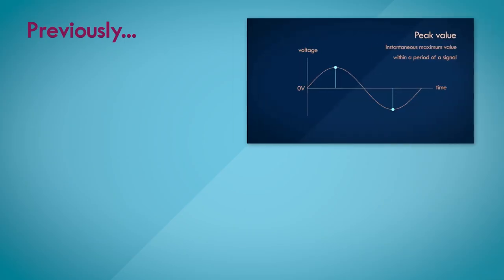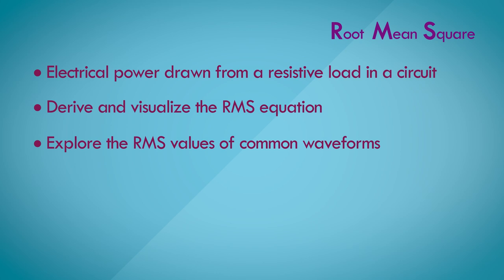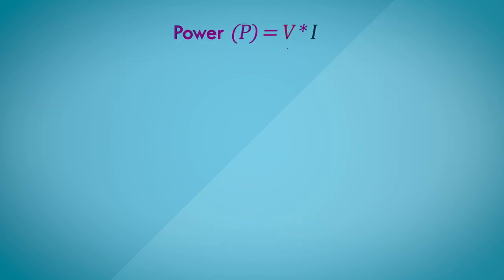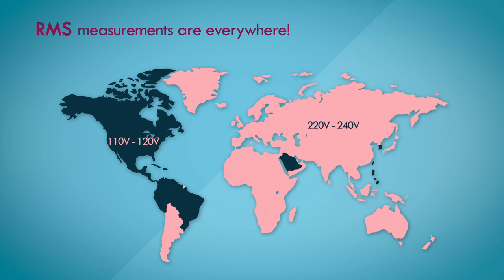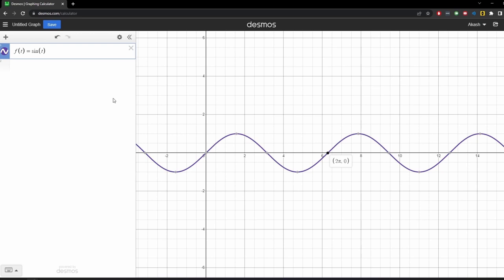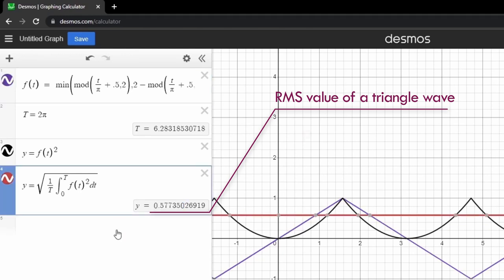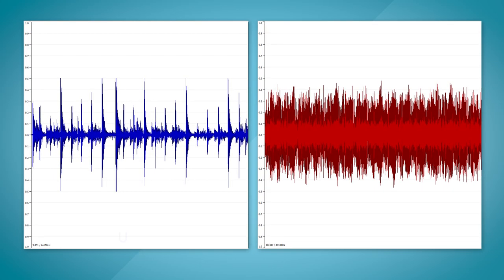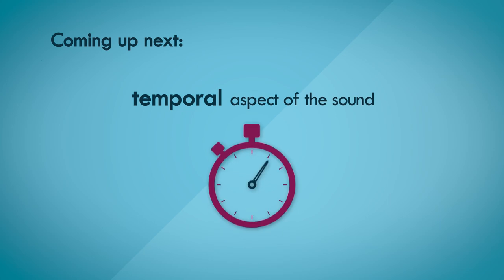7. RMS Explained - Loudness and Level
In this video, we'll discuss the widely used metric of RMS (Root Mean Square) calculations and fully understand the origins of the value, why it's needed in the first place in the domains of analog signals and what it means in the context of audio signals.

Content:

00:00 Introduction
02:12 Electrical theory
06:16 RMS equation and value of sinusoid
08:23 RMS value of a triangle wave
08:49 RMS value of a square wave
09:30 RMS in the context of audio

References:
Audio Metering; Measurements, Standards, and Practice; Third edition

Media used:
Uncompressed drums: Paweł Mąciwoda - One Of The First (Unmixed)

In this module on Loudness and Level we'll delve into how our sense of loudness is different for different frequencies and all the nuances associated with hearing. We'll look at level, and the technical ways of measuring and calculating the amplitude of signals. And finally we’ll look at a new way of measuring loudness that’s all the rage at the moment, the Loudness unit. It has redefined the standard used in streaming and broadcast, and promises to bring an end to the age of super compressed audio and the so-called loudness war.